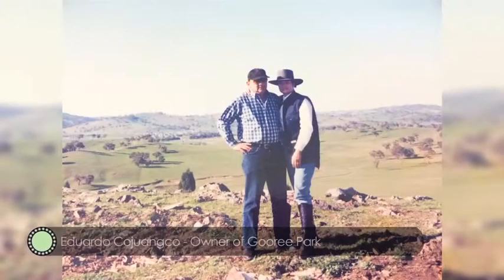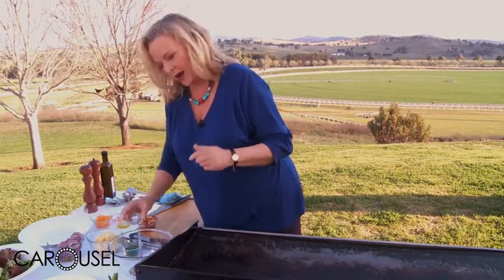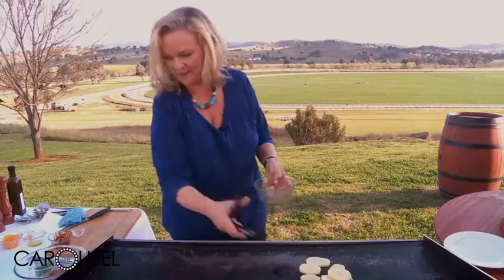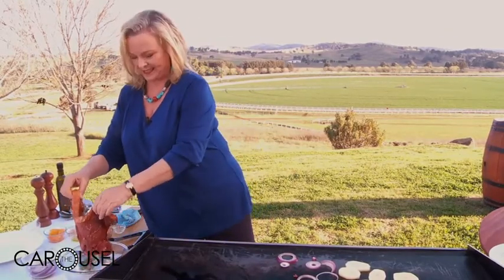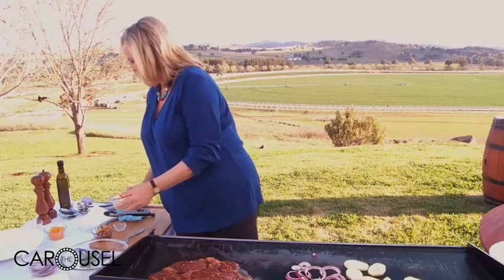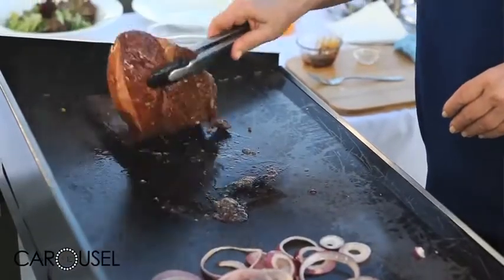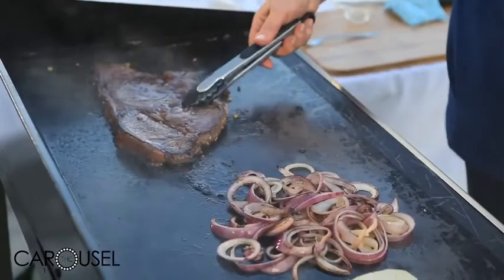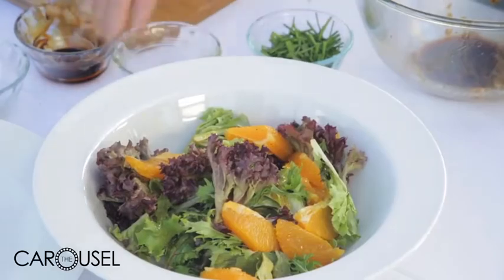Filipino Style Sirloin Steak with Lydney Milan - The Carousel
Lyndey Milan’s Delicious Filipino Twist On A Traditional Beef Sirloin. In this video Lyndey Milan pays tribute to the man who has owned this Gooree Park for three decades. Mr Cojuangco is from the Philippines, so she’s prepared a classic dish Bistek, using Gooree Park Wagyu, but incorporating a Filipino twist which, we’re sure he would love.

In this dish, Lyndey uses the juice of Kalamansi Lemons in both the marinade and the salad dressing; and although they’re native to the Philippines, she’s using ones grown at Gooree Park.

Check out all Lyndey’s tips on how to blend the Filipino and Gooree Park flavours in one delicious dish.

Have you tried Kalamansi Lemons in a dish yourself? Give us your recipe in the comments section below.